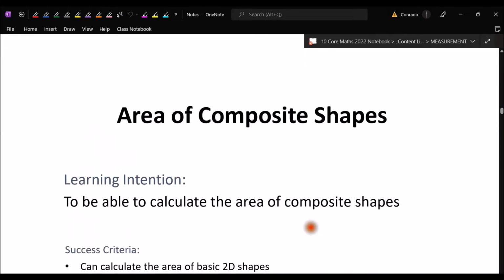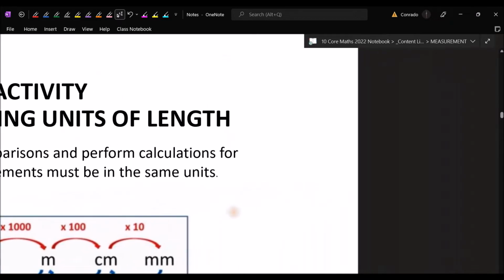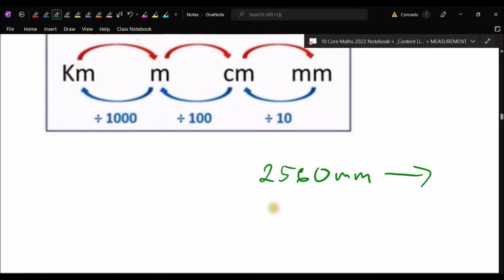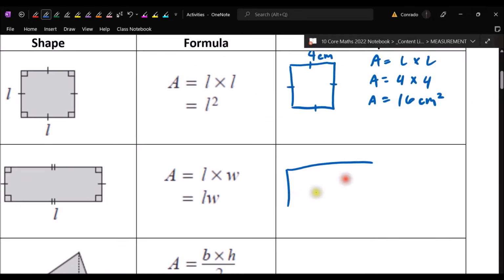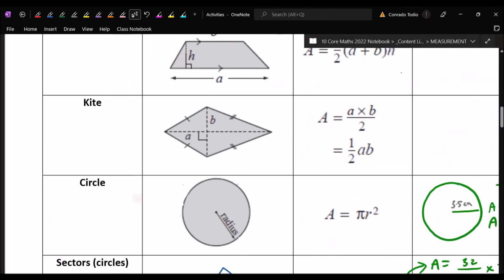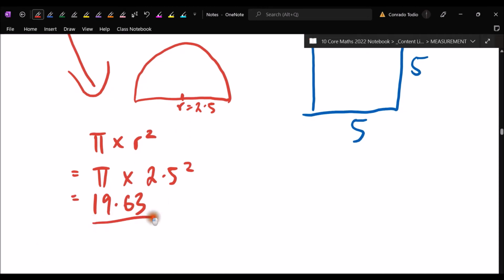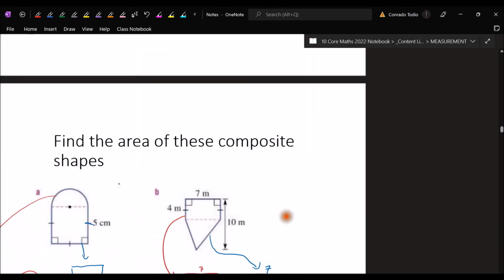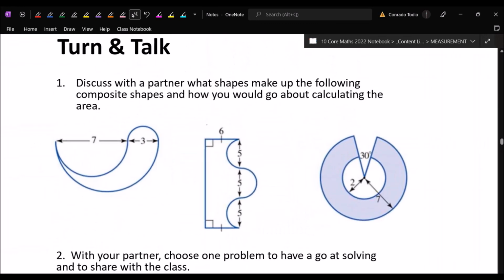6C - Area of Composite Shapes